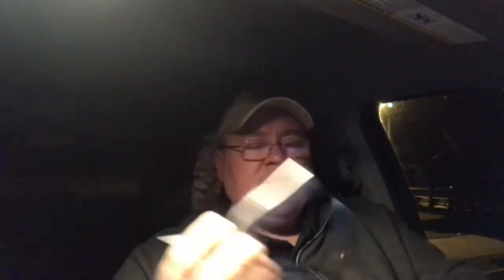Handy tools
Handy tools and such.